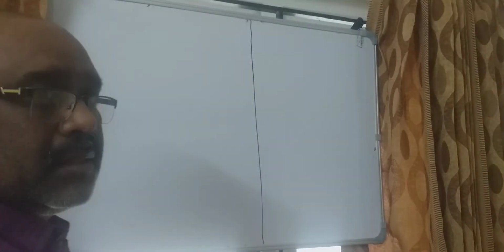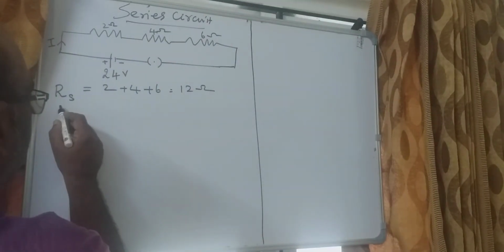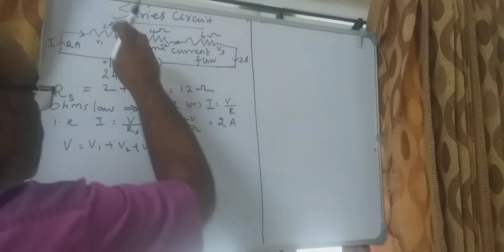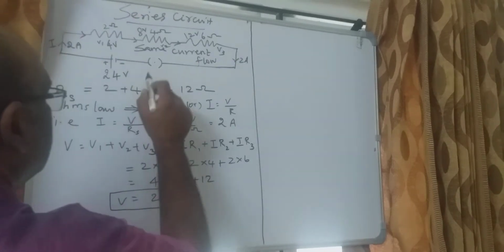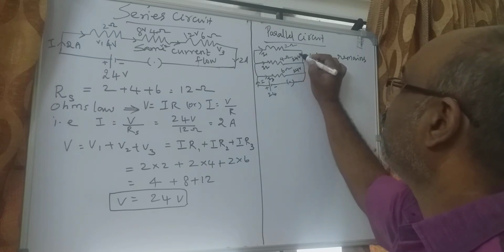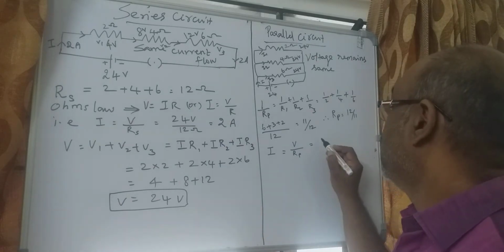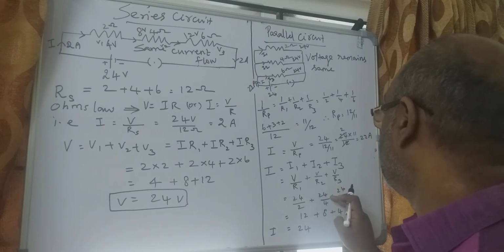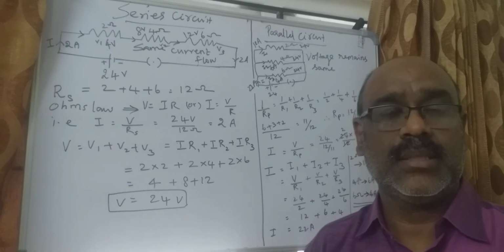SERIES AND PARALLEL NUMERICAL (1)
Discussion on Series and parallel circuiting by solving numerical